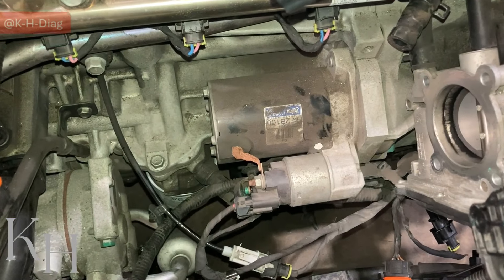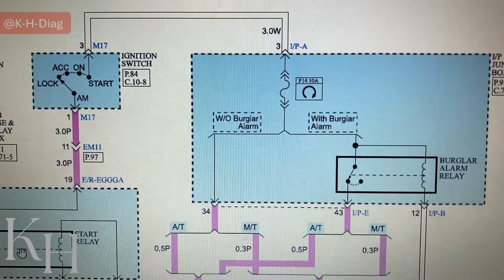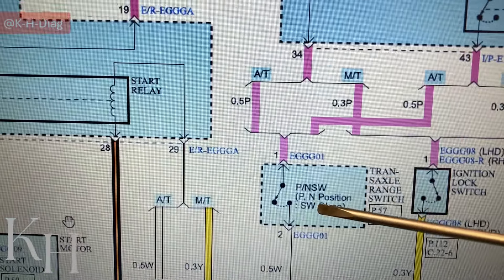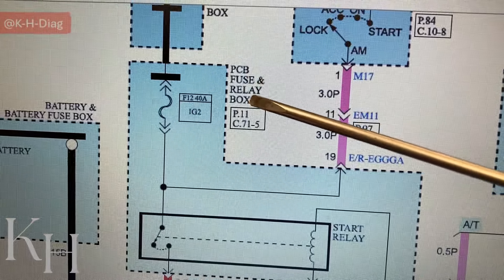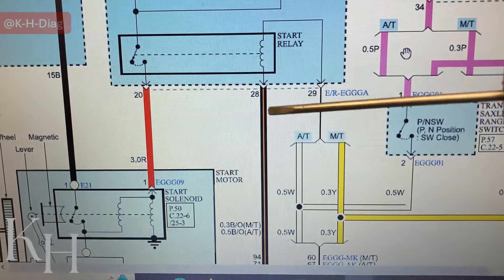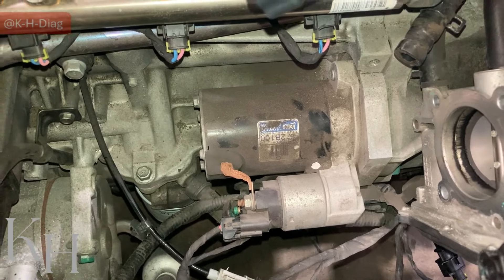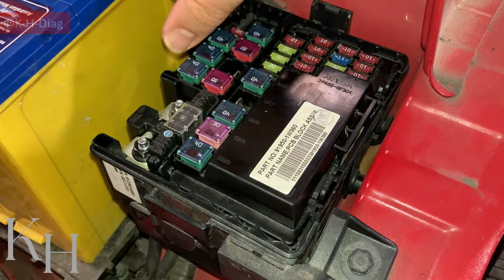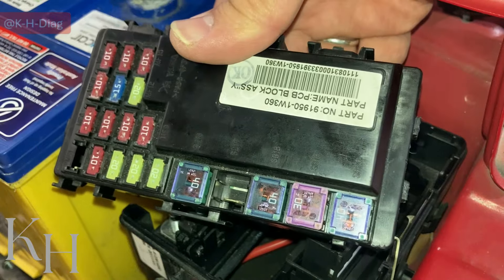Starting System Explained | Starter Solenoid, Relay, Inhibitor Switch, Wiring Diagram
Hi there. In this video I explain the starting system on a KIA Rio (UB) 2012 to 2017. I analyze the starting system wiring diagram, then I show you all relevant components locations including the starter relay (which is located somewhere very hard to find to), starter motor and solenoid, inhibitor switch, starter fuse and more.